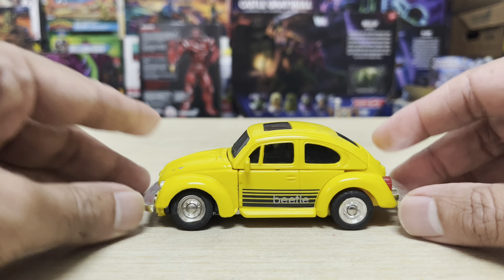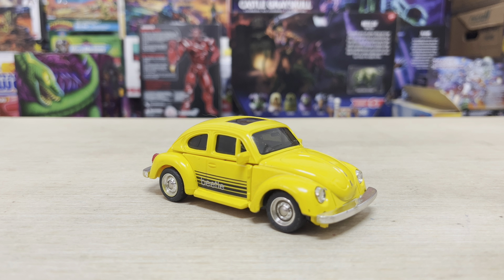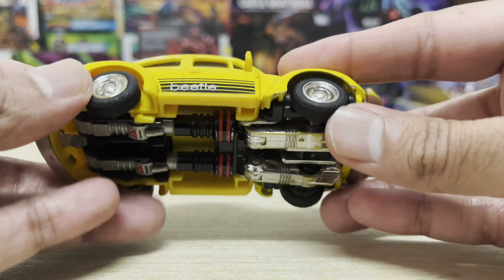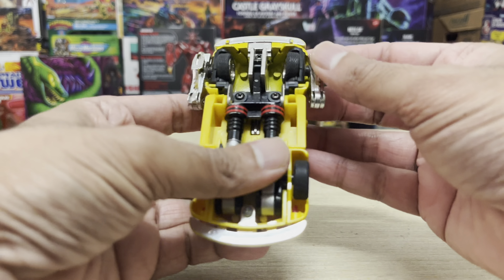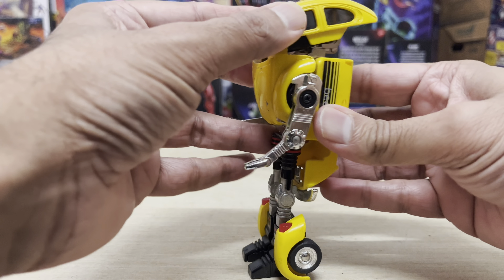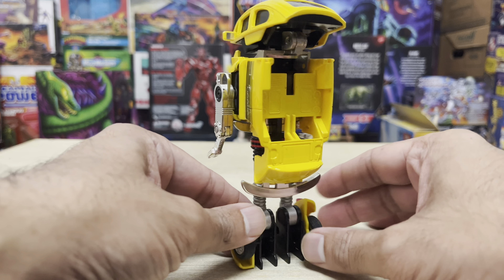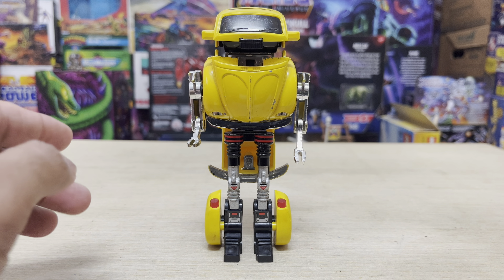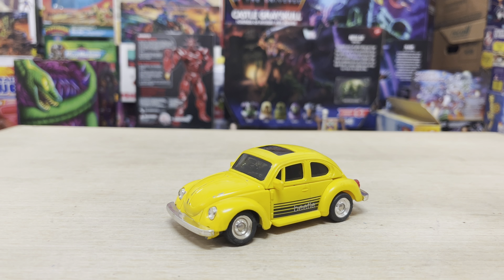GOBOTS VINTAGE 1984 BUG BITE REVIEW – Basically The Evil Bumblebee Of The 80’s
I check out the vintage GOBOTS BUG BITE Super Scale figure from Tonka Toys 1984! Check out the video and drop your comments below!